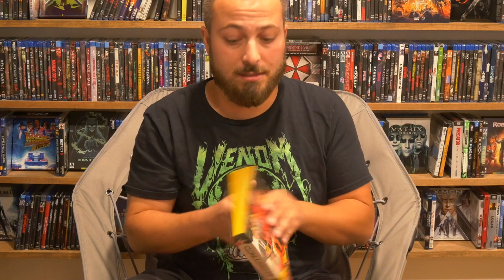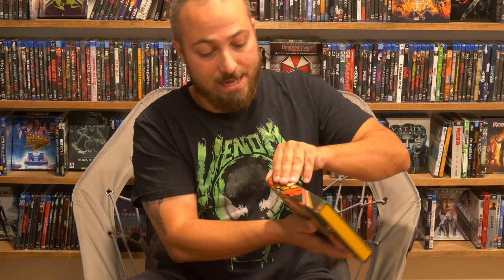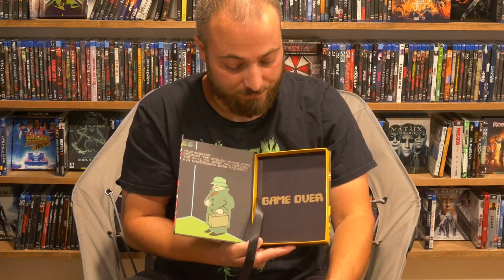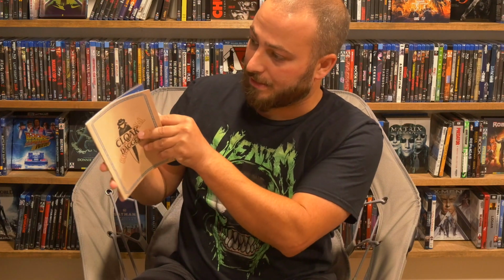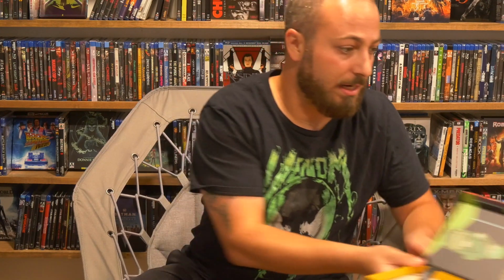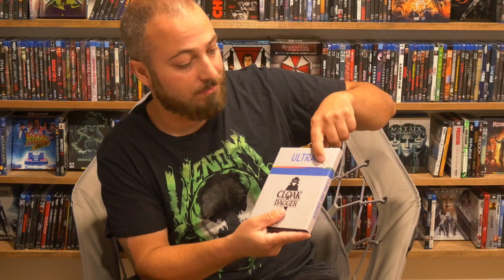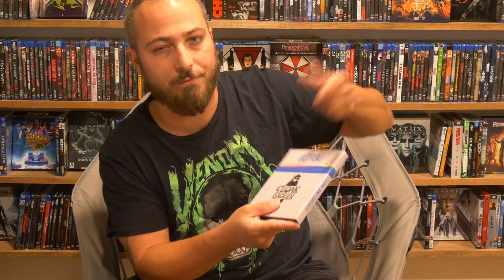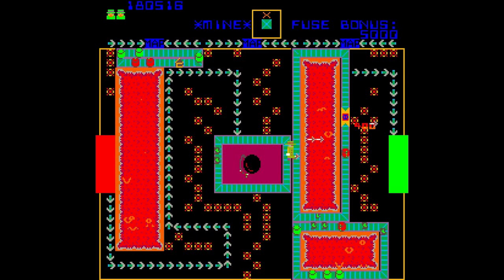CLOAK & DAGGER 4K BLU RAY REVIEW - VINEGAR SYNDROME - A must own!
Cloak and dagger is a 1984 adventure film staring Henry Thomas in the lead role. Vinegar Syndrome spared no expense when it came to their 4k blu ray release of this and Matt decided to review the film, the disk and UNBOX the entire thing. Also if your entered in this weeks digital code giveaway then this is the video for you!

                  25 New York Ave,
                  Sound beach NY, 11789

Digital code Give Away: Every week we give away a digital code. On Fridays video we will announce the Movie and the question you will have to answer in the comments section. Then on Mondays video we will announce the winner and how you will receive the video code.  Also Keep an eye out for major give aways as the channel reaches its goals witch we can’t do without all of you, so thank you for your support.
william forsythe andrea roth richard franklin brooklyn mclinn cloak & dagger riddim